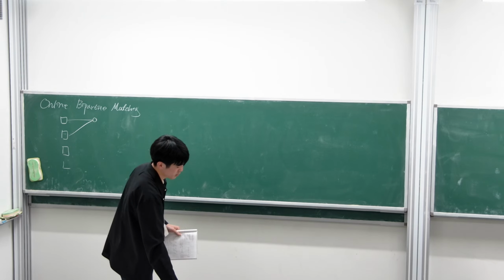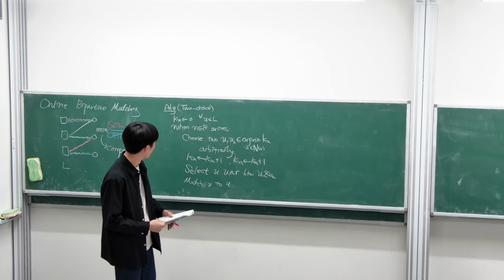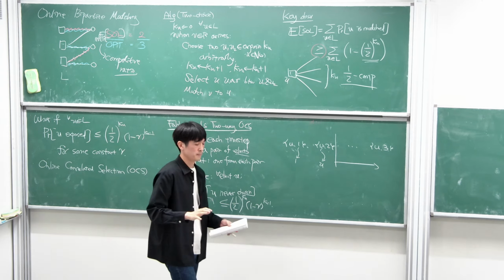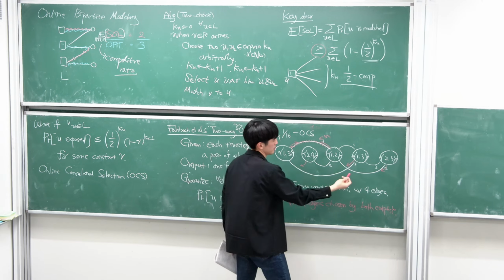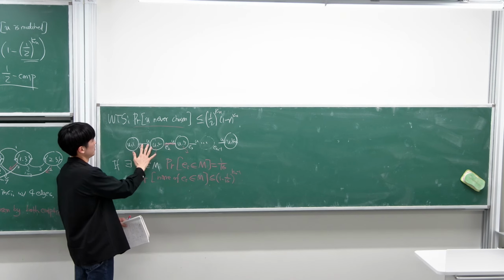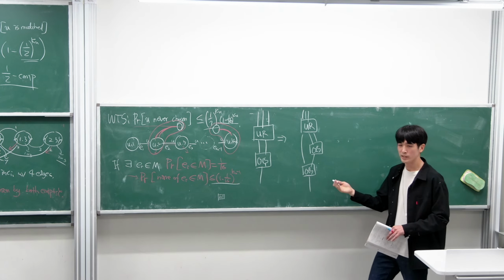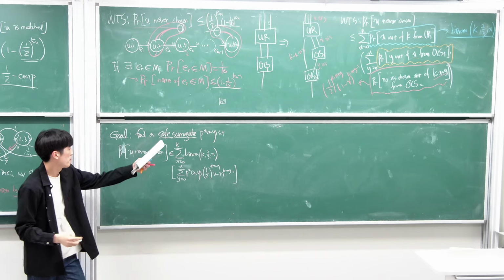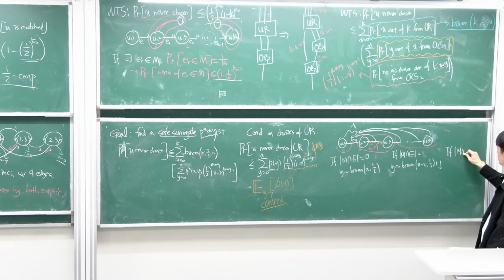2024.05.28, Yongho Shin (신용호), Three-way online correlated selection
Yongho Shin (신용호), Three-way online correlated selection
May 28 Tuesday @ 4:30 PM - 5:30 PM KST

Yongho Shin (신용호)
Yonsei University

Two-way online correlated selection (two-way OCS) is an online algorithm that, at each timestep, takes a pair of elements from the ground set and irrevocably chooses one of the two elements, while ensuring negative correlation in the algorithm's choices. OCS was initially invented by Fahrbach, Huang, Tao, and Zadimoghaddam (FOCS 2020, JACM 2022) to break a natural long-standing barrier in edge-weighted online bipartite matching. They posed two open questions, one of which was the following: Can we obtain n-way OCS for $n \geq 3$, in which the algorithm can be given $n \geq 3$ elements to choose from at each timestep?
In this talk, we affirmatively answer this open question by presenting a three-way OCS which is simple to describe: it internally runs two instances of two-way OCS, one of which is fed with the output of the other. Contrast to its simple construction, we face a new challenge in analysis that the final output probability distribution of our three-way OCS is highly elusive since it requires the actual output distribution of two-way OCS. We show how we tackle this challenge by approximating the output distribution of two-way OCS by a flatter distribution serving as a safe surrogate.
This is joint work with Hyung-Chan An.